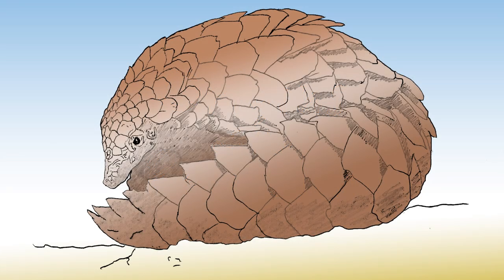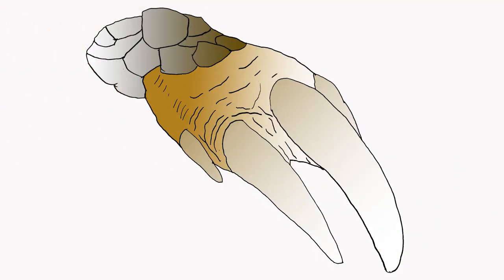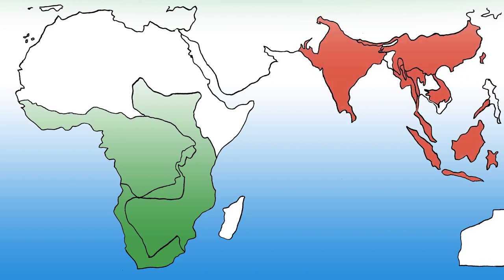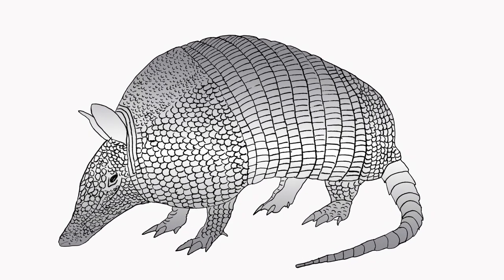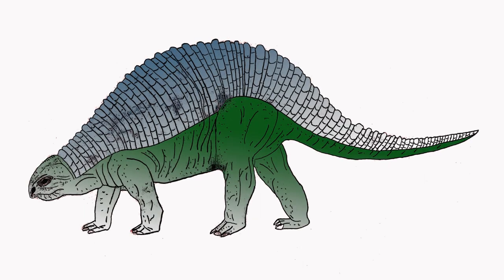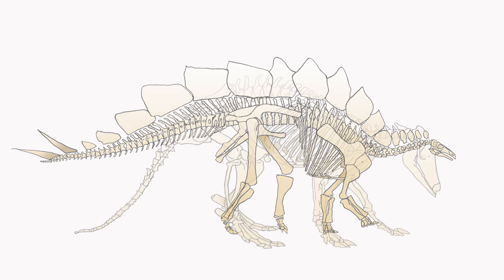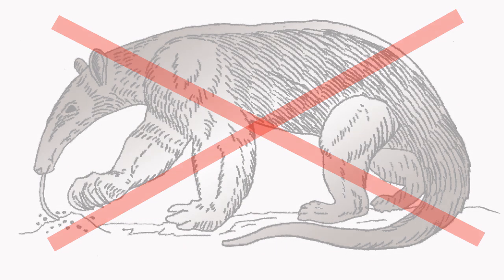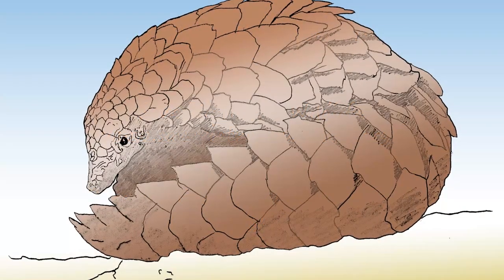Origins of the Pangolin